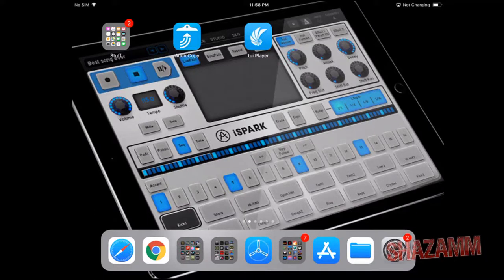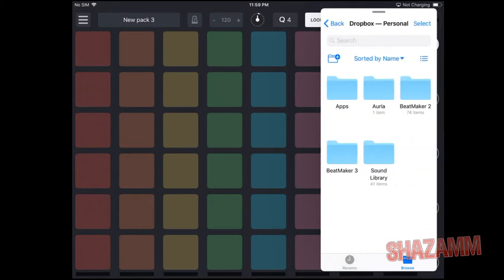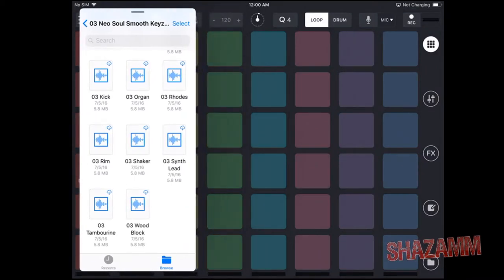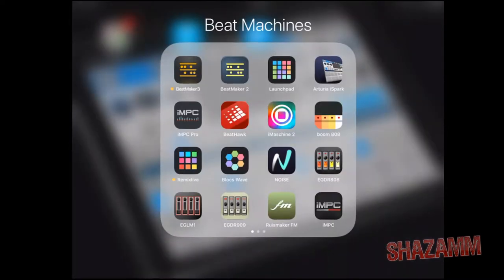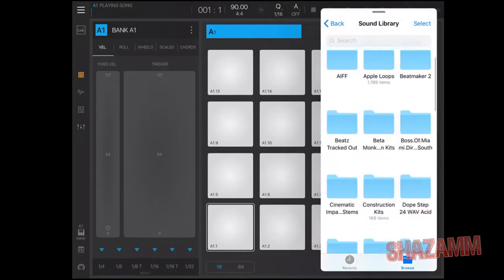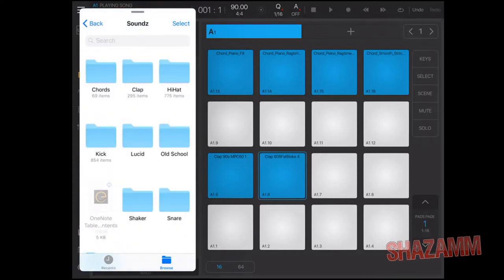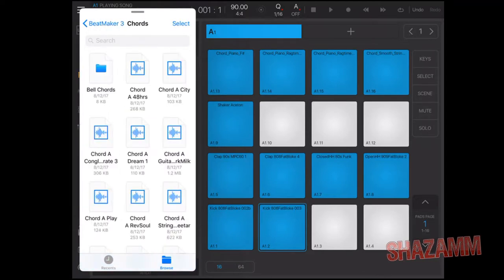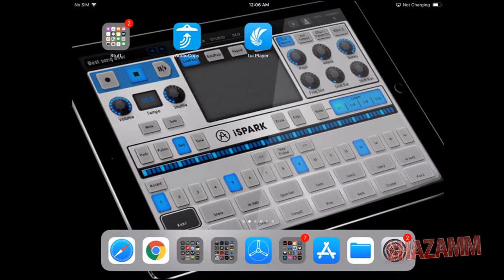iPad Files App BeatMaker 3 Drag and Drop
Wanted to do a quick video on how you can drag and drop samples in ios 13 and files app